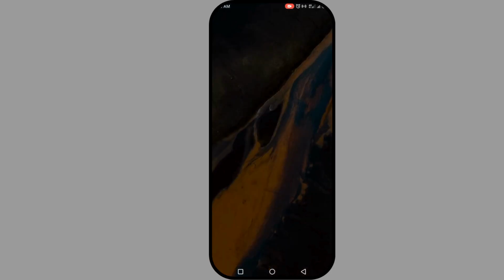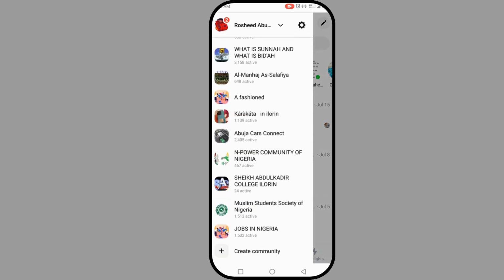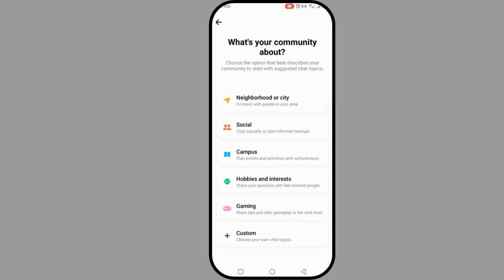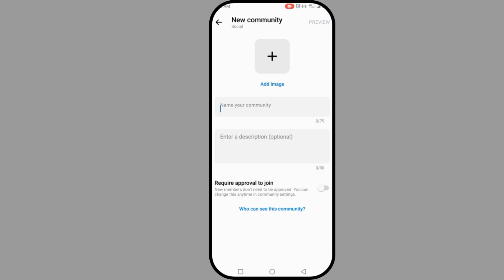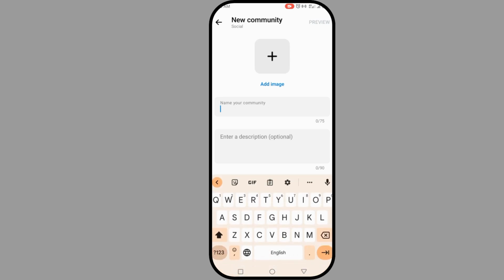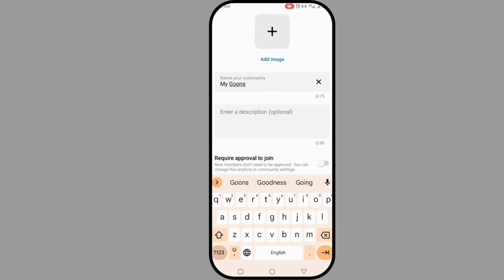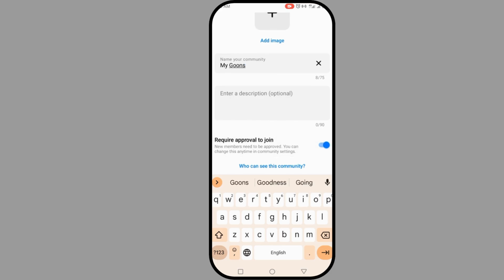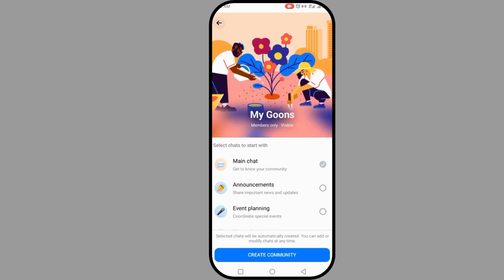How to Create a Community on Messenger | Step-by-Step Guide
Learn how to create a community on Messenger with this easy tutorial. Build and manage your group effortlessly to connect with like-minded people. Perfect for anyone looking to grow and engage their audience on Messenger!